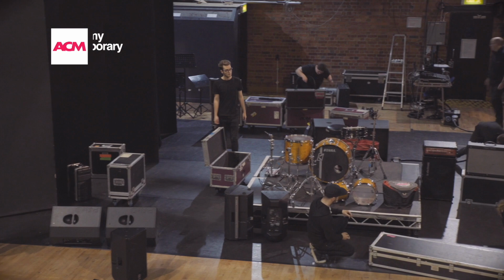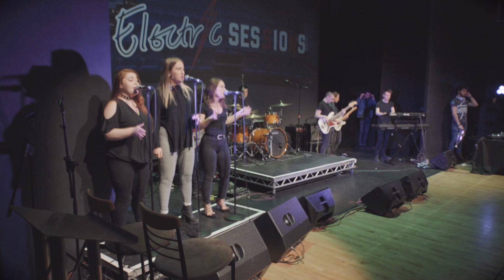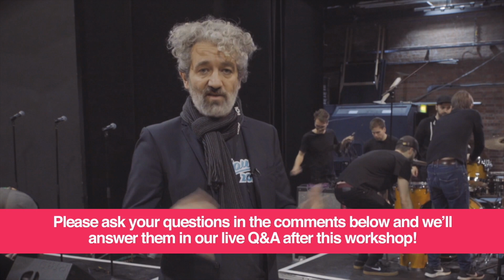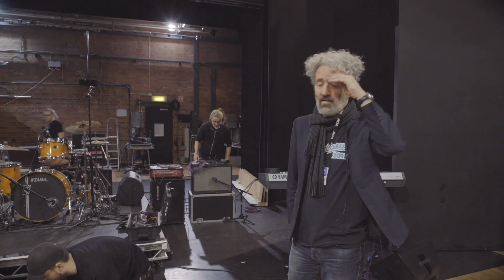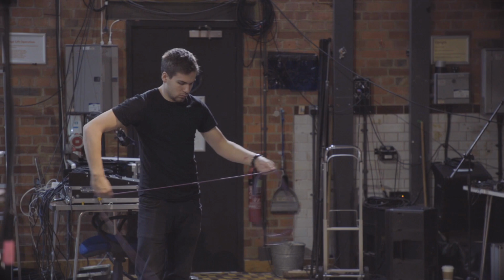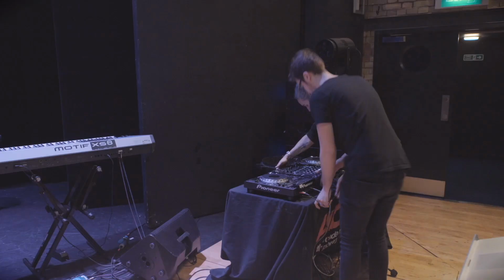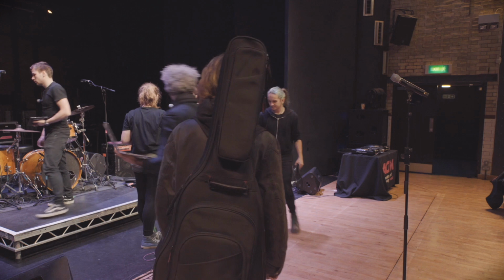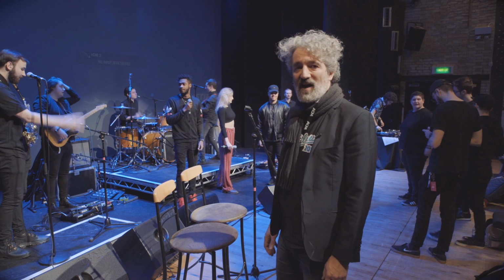Technical Services Live Stream with Matt Russell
We held a Technical Services Live Stream Workshop following Senior Lecturer, Matt Russell and a group of current ACM Tech Services students as they set up for an Electric Session gig at The Electric Theatre.

Here you can see the full live set up, from start to finish, and all of the stages of prep needed for a successful live production.